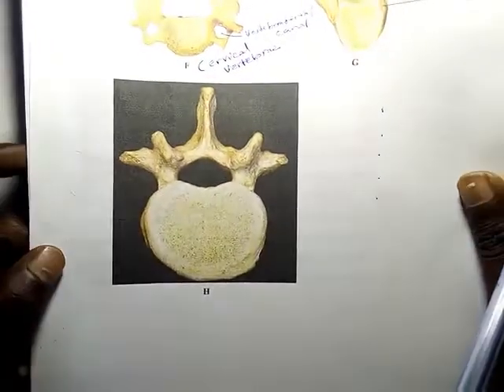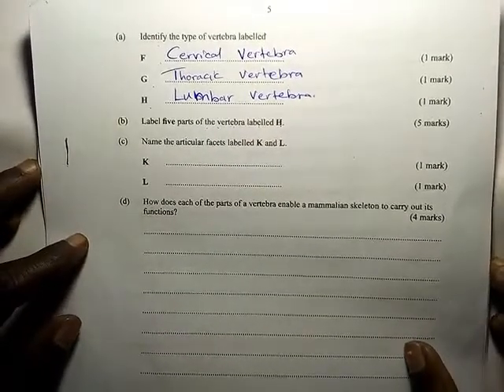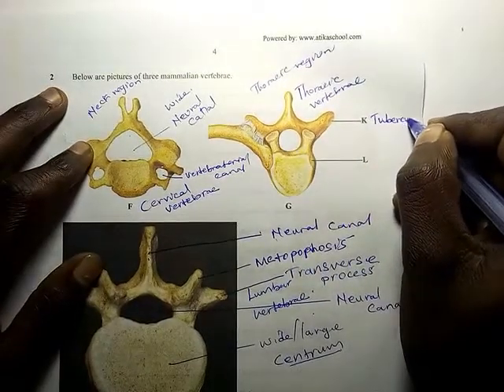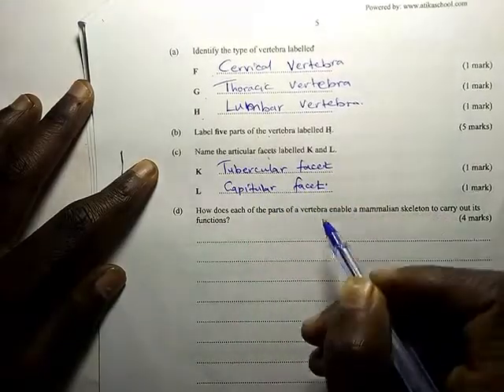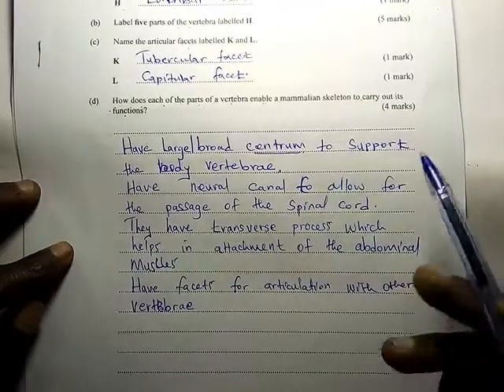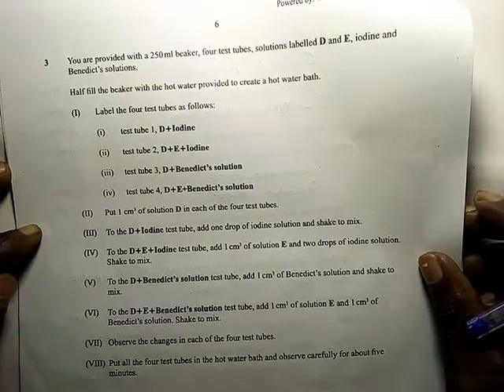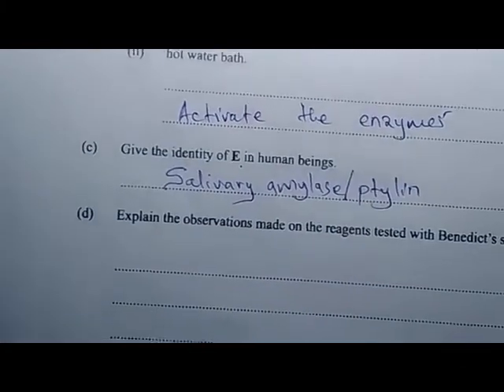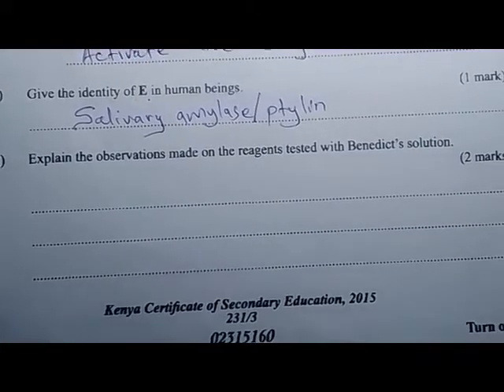KCSE 2015 BIOLOGY PAPER 3 PRACTICAL-marking scheme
In this video we shall discuss 2015 Biology  paper three practical.

This video is meant to help Learners as they prepare for their KCSE exams.  The Quality of the video may be poor but bear with me, In the Future, I promise you a good video quality. We are asking for well-wishers to buy us Video camera, so that we can continue to educate our people across the World.